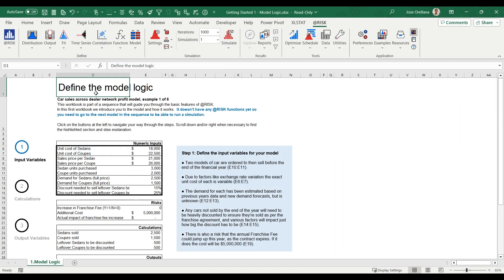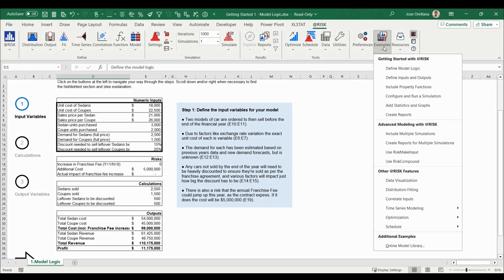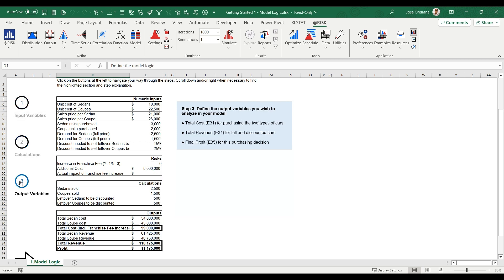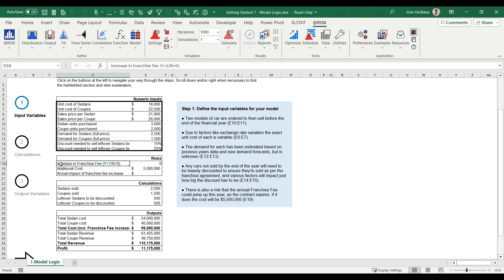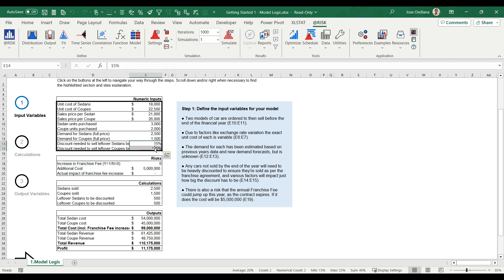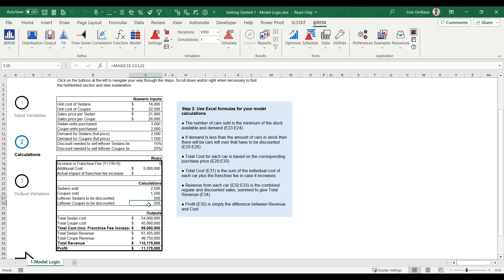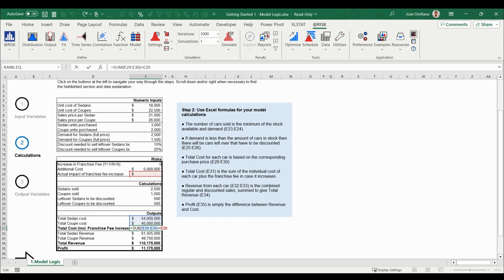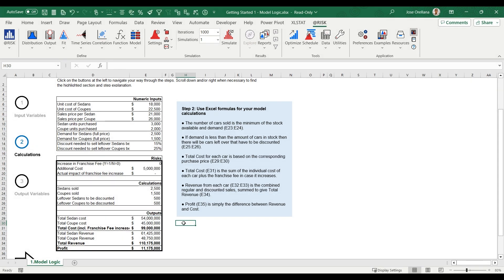Getting Started 1 – Define Model Logic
Introduction to the example model used in @RISK.